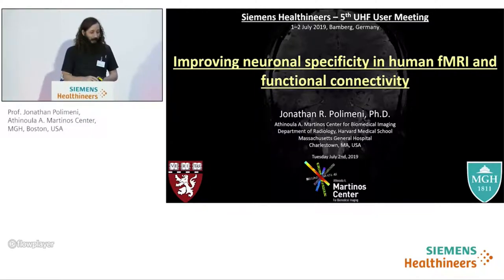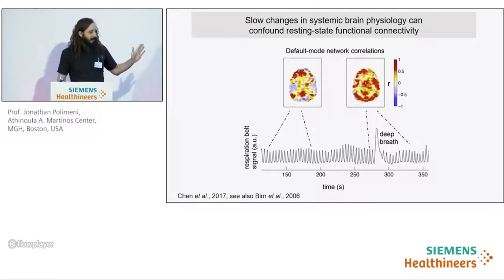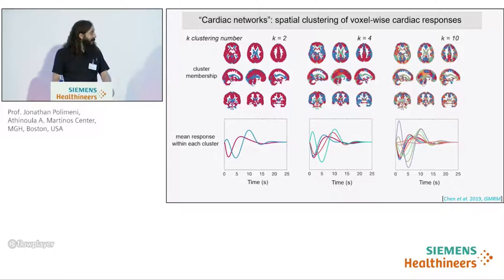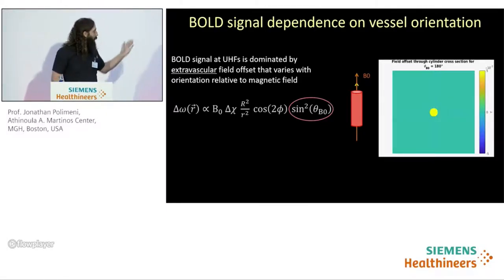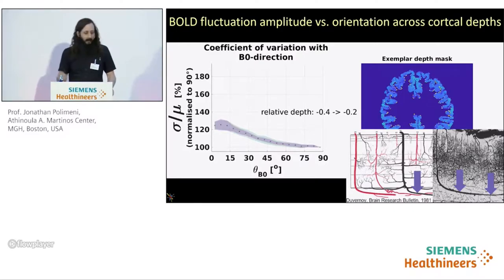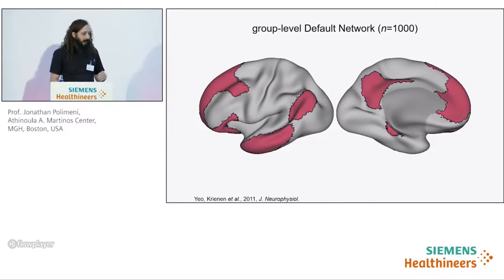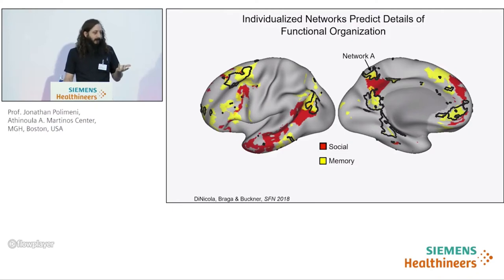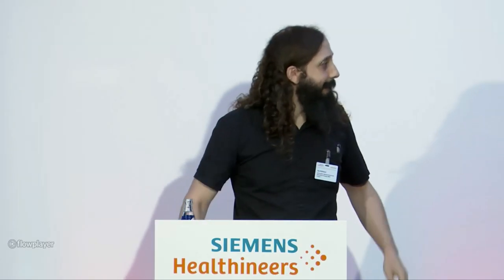Jonathan Polimeni: Improving neuronal specificity in human fMRI